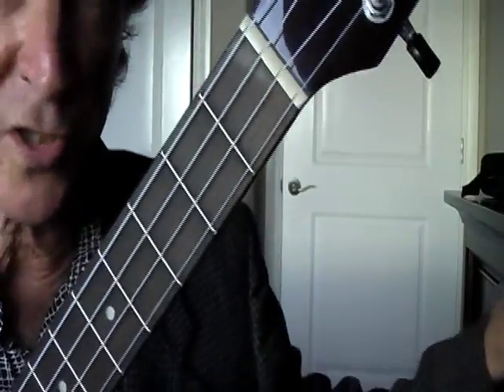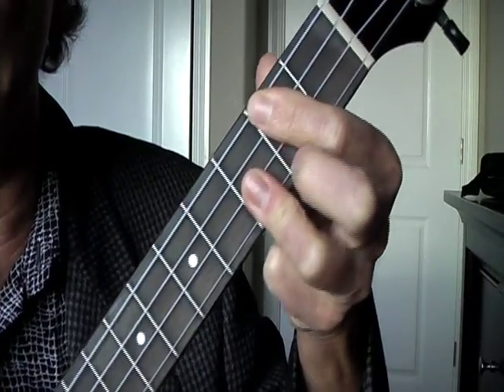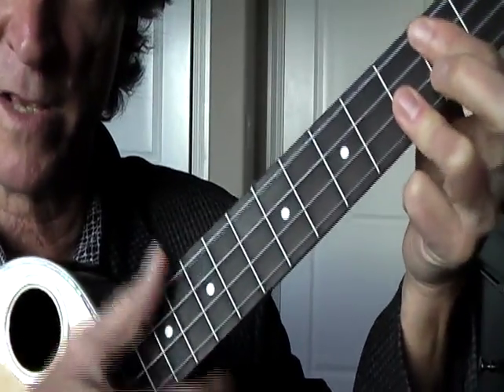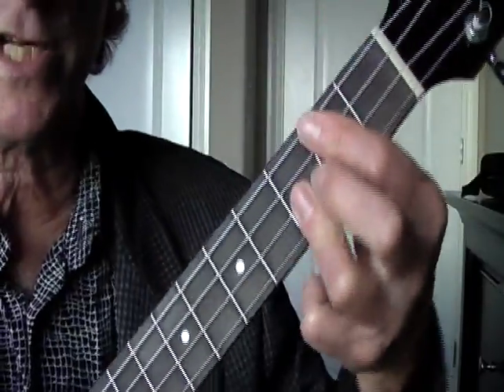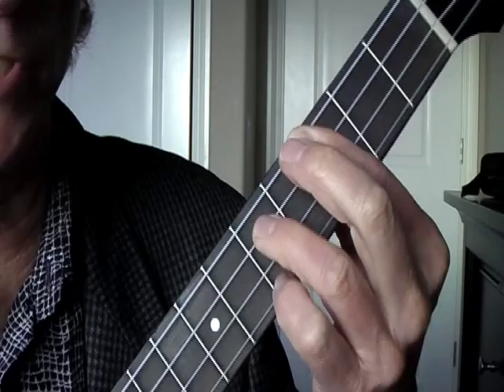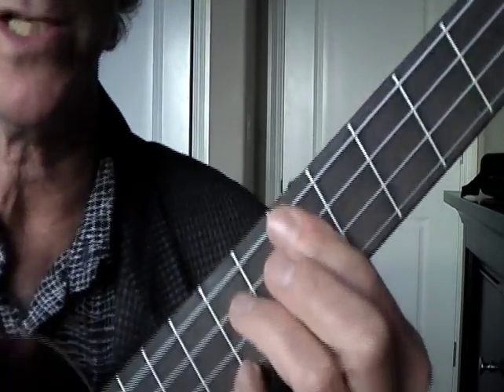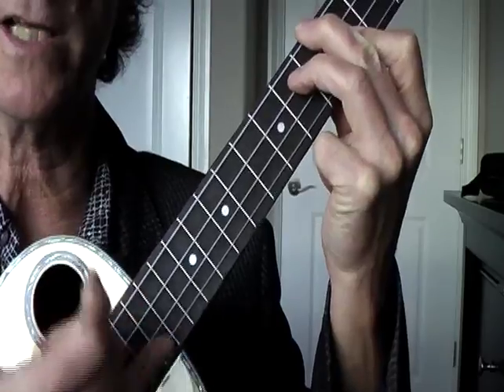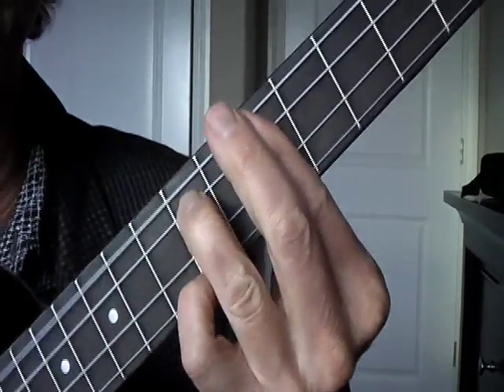Girl From Ipanema ukulele lesson in F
Jazzy ukulele lesson by Glen Rose for Girl From Ipanema in the
key of F. THe song is written is by Antonio Carlos Jobim.
For more information on bossa nova, jazz chords and blues for ukulele please visit the web